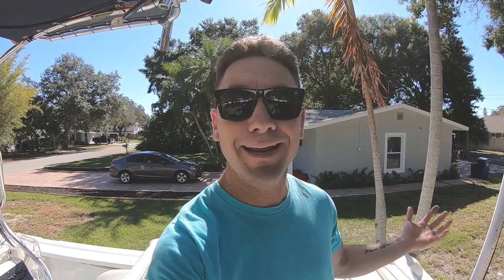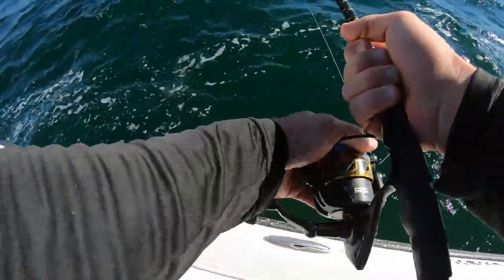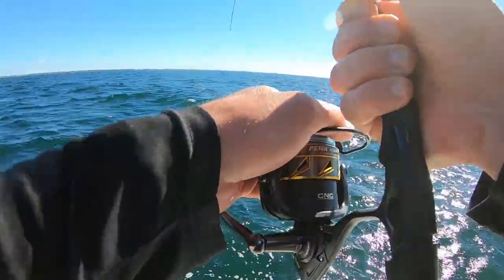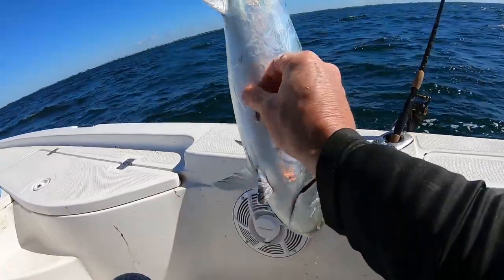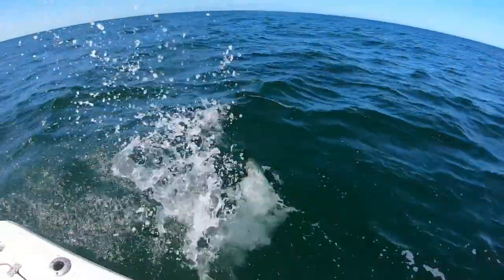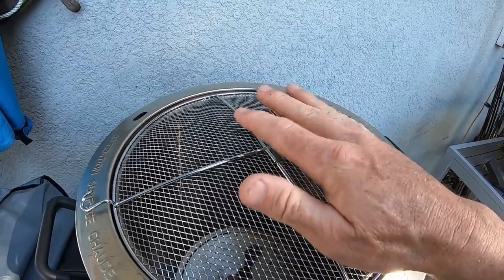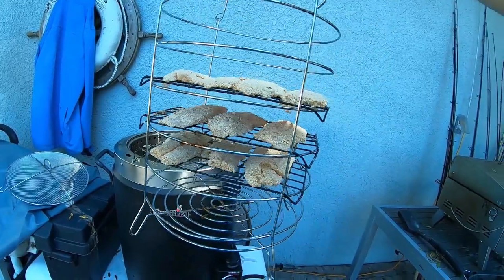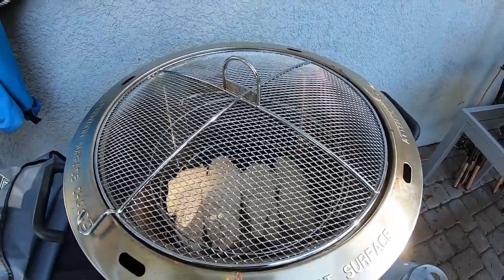Mangrove Snapper - Catch Clean Cook on the Char Broil Big Easy - Fishing in the Ocean!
I went mangrove snapper fishing SOLO in the ocean, I managed my limit of mangrove snapper! I first netted white bait and slayed the mangrove snapper, I then decided to take the mangrove snapper and cook it diffrent than I normally do I air fried it on the Char Broil Big Easy and it and it was delish! This may be the best new way to cook fish!

BIG EASY TURKEY AIR FRYER

TACKLE, GEAR, SETUP In this Episode
4/0 Hooks
Leader 30 LB

Lure 1
Lure 2

► Click HERE to purchase Electronics Used on my Vessel:
Trolling Motor
Power Pole
Fish Finder

Interact with us on Instagram, Twitter, and Facebook whats your favorite?

Facebook Fishing With Salty

A special thanks to those of you who have had the Fishing With Salty Experience! Booking a Trip with me is soon to be just one click away

Click here if you want to learn more about Fishing WIth Salty

► More Info About Species caught:

Its color is typically greyish red, but it can change color from bright red to copper red. It has a dark stripe running across its eye if observed from the top when it is under water. This species can reach a length of 89 cm (35 in), though most do not exceed 40 cm (16 in). The greatest recorded weight for this species is 20 kg (44 lb).[2]

The mangrove snapper can be confused with the Cubera snapper or black snapper, Lutjanus cyanopterus. Mangrove snapper are typically much smaller than Cubera, but when they are of similar size, the two species can only be distinguished by examining the tooth patch on the inside roof of the mouth. Many specimens caught in Florida, specifically Punta Gorda, are actually misidentified dogtooth or dog snapper, Lutjanus jocu. The best way to distinguish between the two species is dog snapper has a lighter triangle of color with a blue band under the eye and large, sharp fangs in the front (canines), hence its common name. These fangs can deliver a painful bite, even in a small fish. The mangrove snapper feeds mostly on small fishes and crustaceans. It was also observed as systematically waiting under maternal colony of Buffy flower bat for falling bats near the entrances of Lucayan cavern, Bahamas.